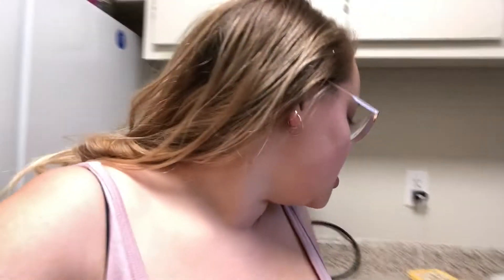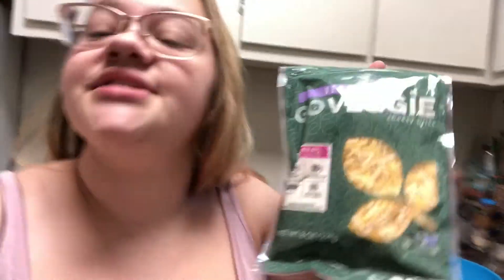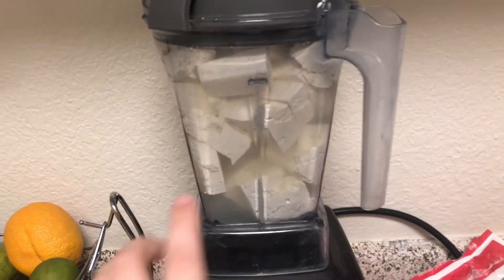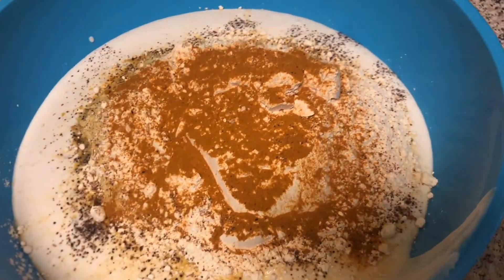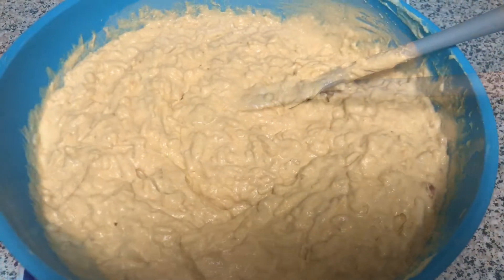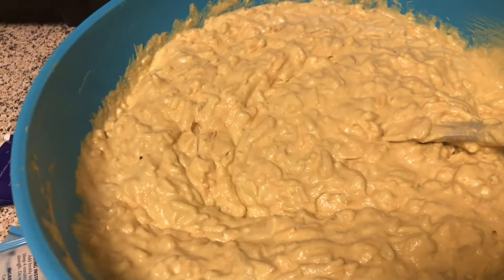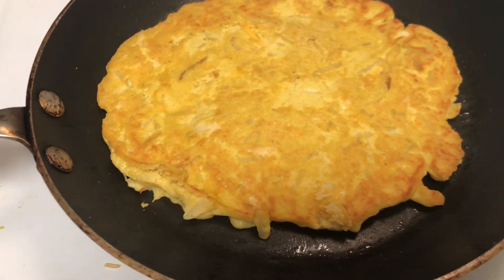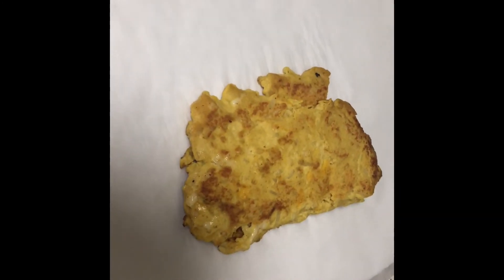Vegan high protein omelettes